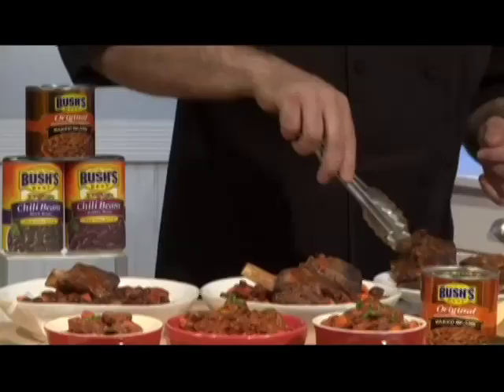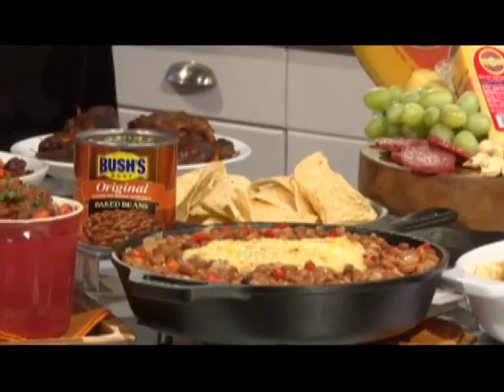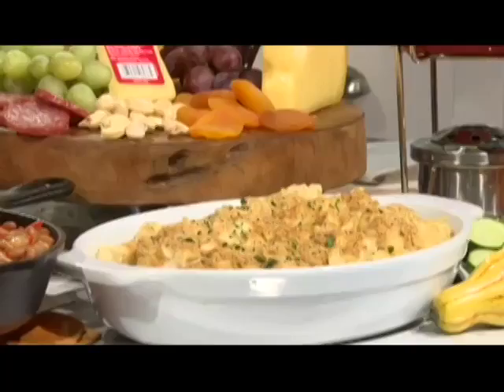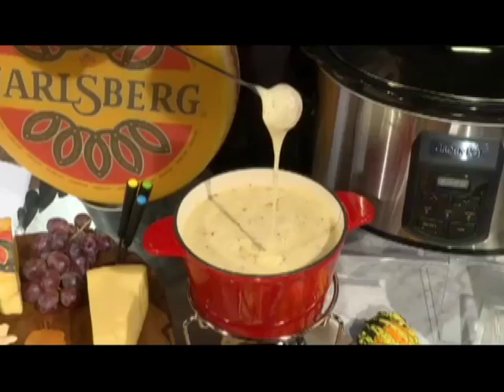Tasty Foods to Keep You Toasty with Chef George Duran - KKVI